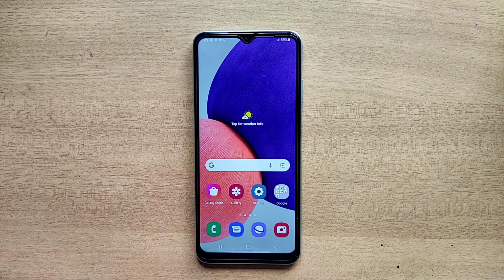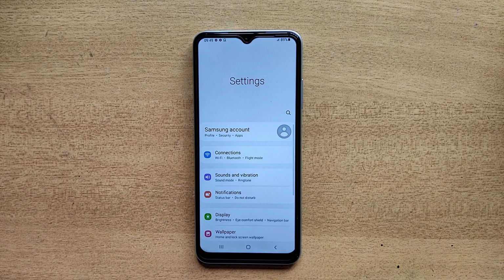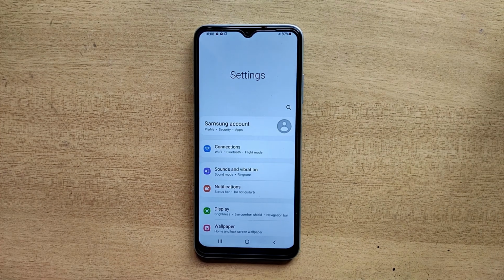Disconnect Vi Vodafone 5g Internet In Samsung Galaxy Mobile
Included contents in this video:

1.How to Turn Off Vi Vodafone 5g Internet In Samsung Galaxy Mobile

2.How to Deactivate Vi Vodafone 5g Internet In Samsung Galaxy Mobile

3.How to Disable Vi Vodafone 5g Internet In Samsung Galaxy Mobile

4.How to Cancel Vi Vodafone 5g Internet In Samsung Galaxy Mobile

5.How to Stop Vi Vodafone 5g Internet In Samsung Galaxy Mobile

Shortcut:  Menu Guide :

Samsung A30
Samsung A20 4G
Samsung A12
Samsung A03
Samsung A10
Samsung A21
Samsung A22
Samsung A6
Samsung A31
Samsung A50
Samsung A51
Samsung A52
Samsung A53
Samsung F12
Samsung F13
Samsung F20
Samsung F22
Samsung M12
Samsung M13
Samsung M21
Samsung M30
Samsung M31
Samsung M32
Samsung M33
Samsung M35
Samsung M51
Samsung M52 5G
Samsung M53
Samsung M33
Samsung M13
Samsung M23
Samsung M50